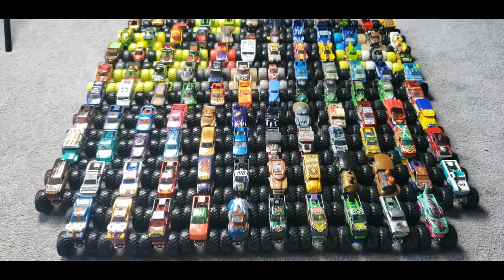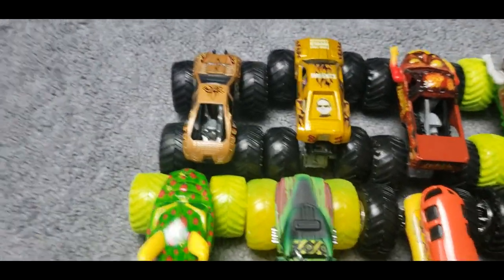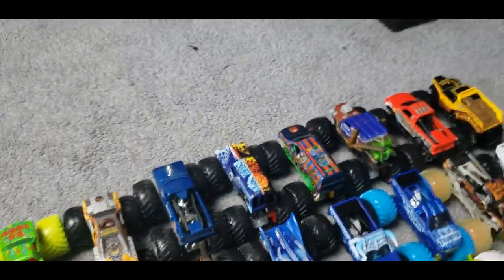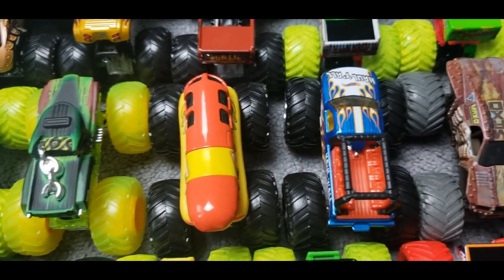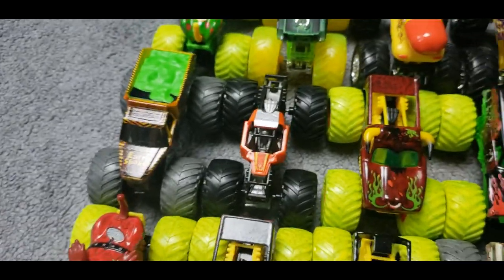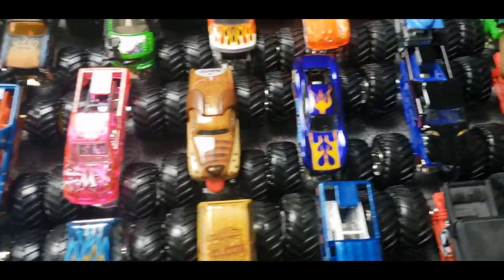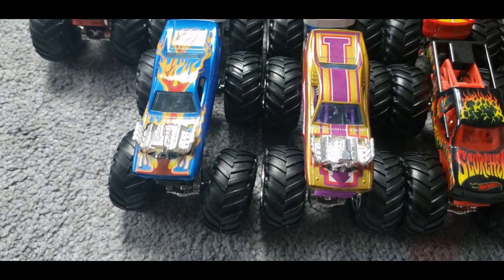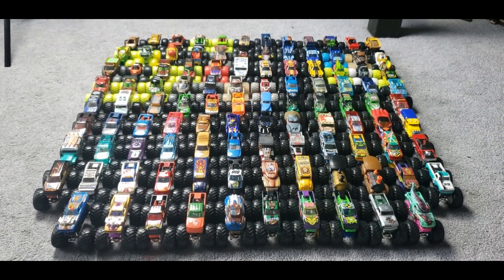CLOSED Monster Jam Sign Up Series #33 Pick Your Truck!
106 trucks to choose from this time. I've realized that I have been having some trouble with comments on my videos, and I'm working on trying to fix that problem. Enjoy the video Y'all! Peace!